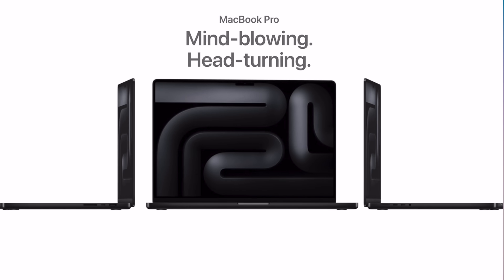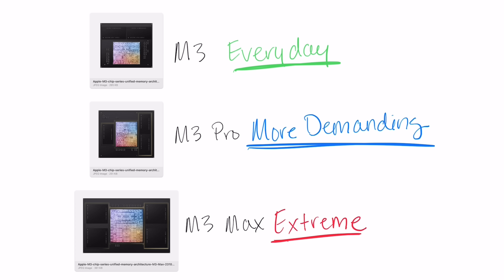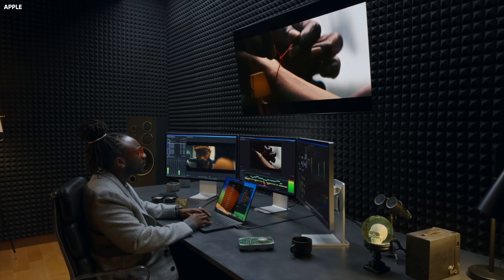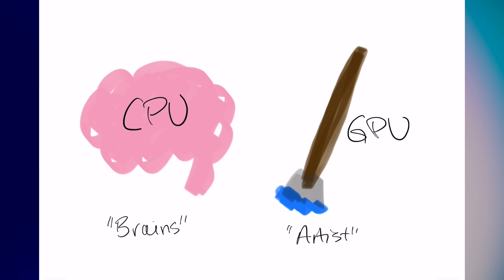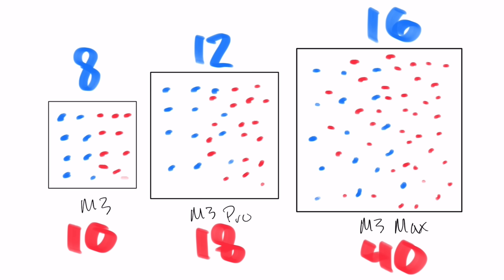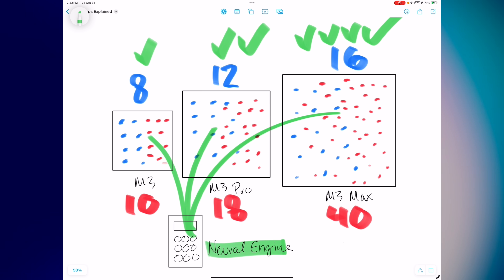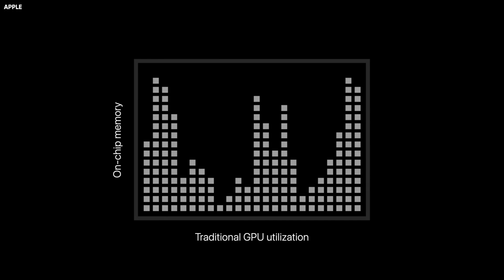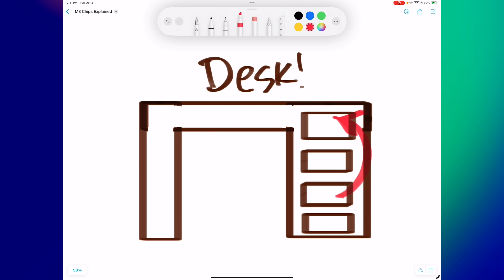Apple's M3 Chips Explained In Plain English (M3 vs Pro vs Max) For Non-Techies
0:00 - Hey it's Chris!
0:13 - Cost vs Benefit
0:50 - M3's and Workflows
1:27 - M3
1:49 - M3 Pro
2:27 - M3 Max
2:54 - Upgrading your mental software
3:23 - CPU and GPU explained
4:02 - Explanation of cores
5:47 - Neural Engine explained
6:31 - Ray tracing explained
7:56 - Dynamic caching explained
9:10 - One last thing...